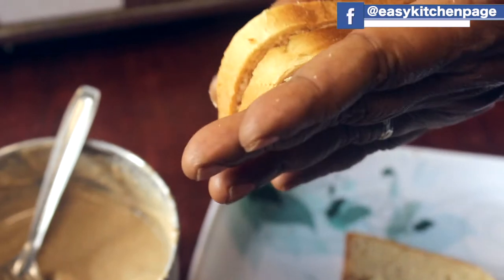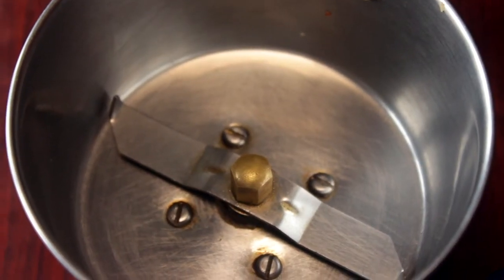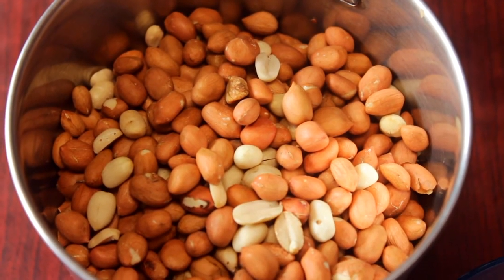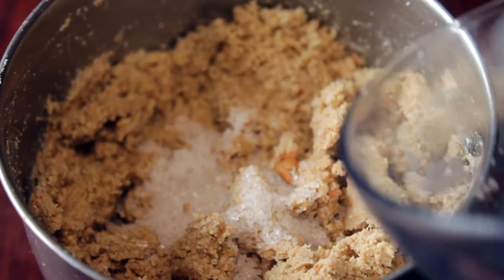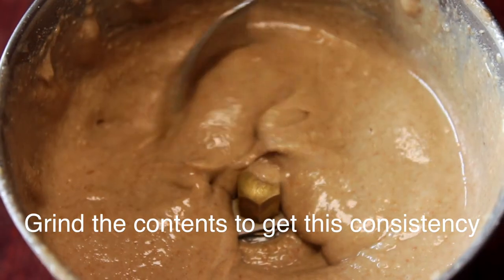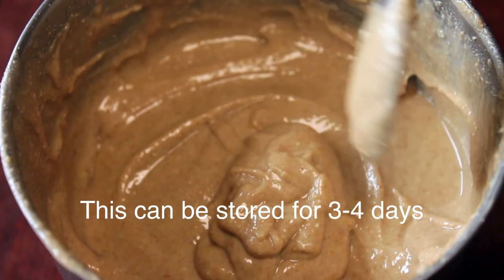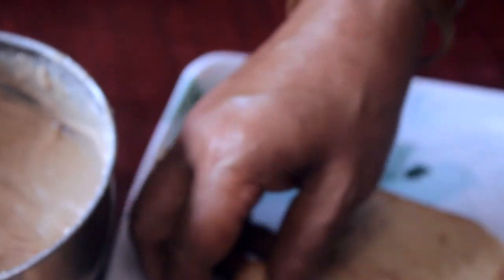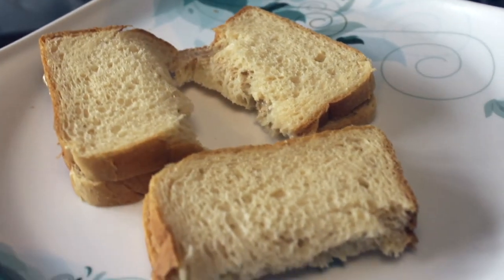How to make Healthy Peanut butter | easy kitchen